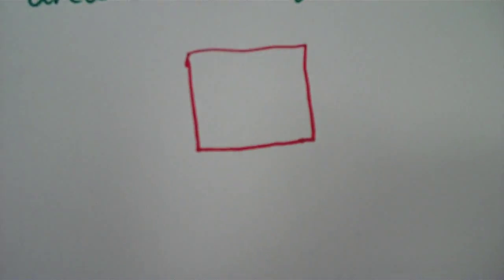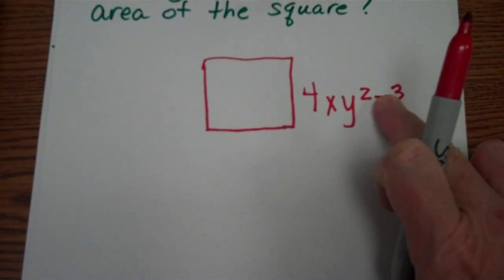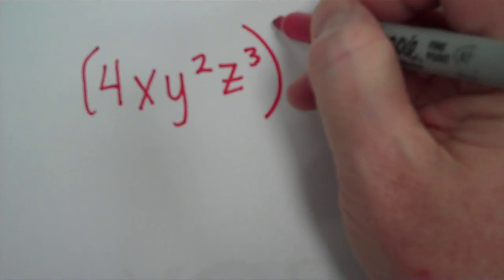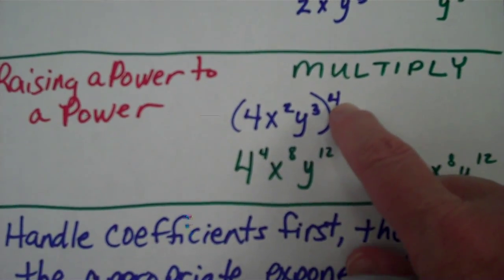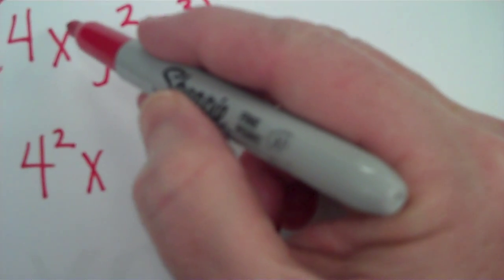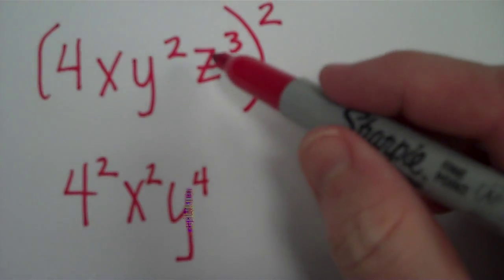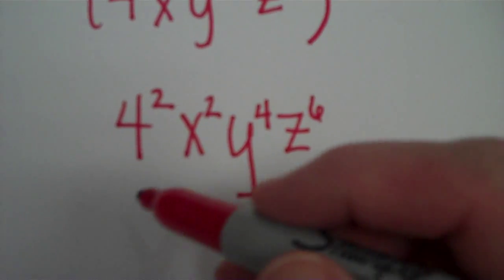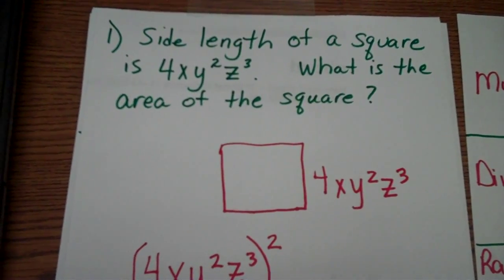Cluster 6 Review Q1.MP4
Law of Exponents raising a power to a power example.  Following number 1 on the Cluster 6 Polynomial Review